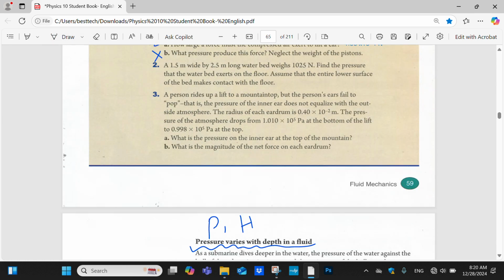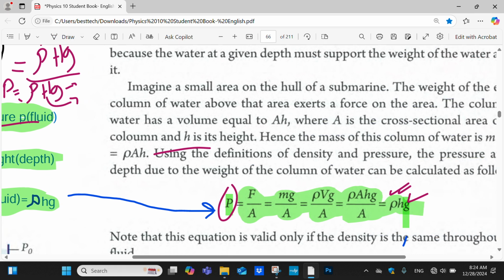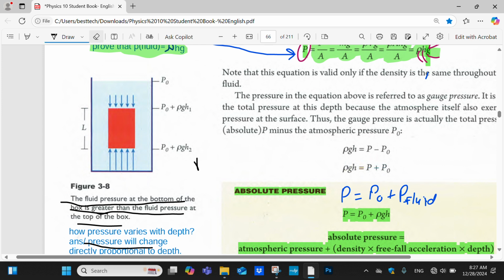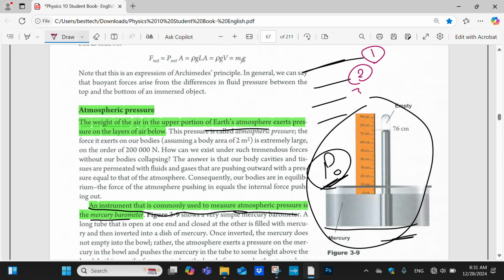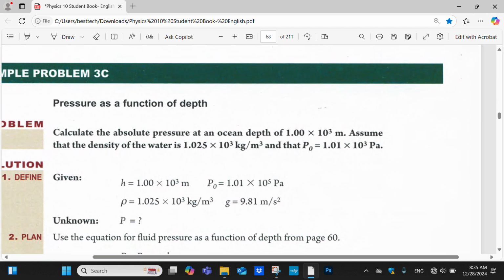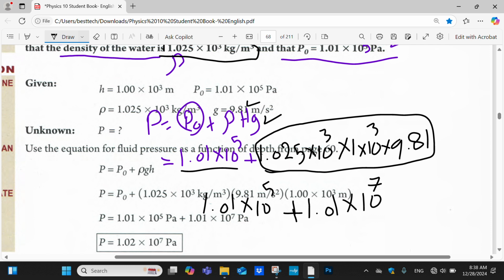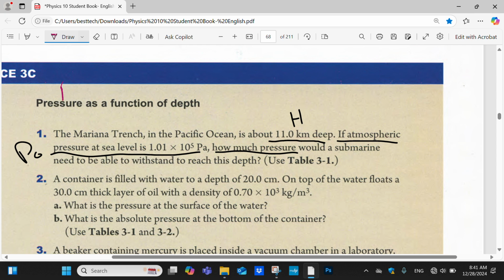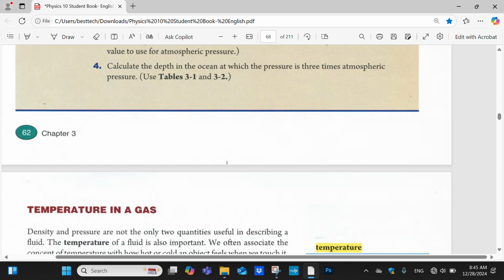pressure varies with depth page 60-62